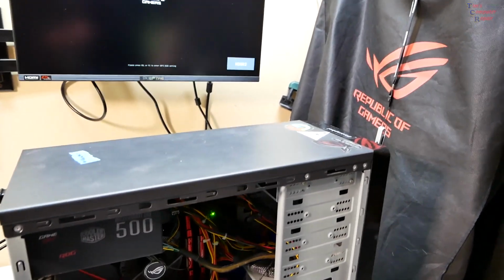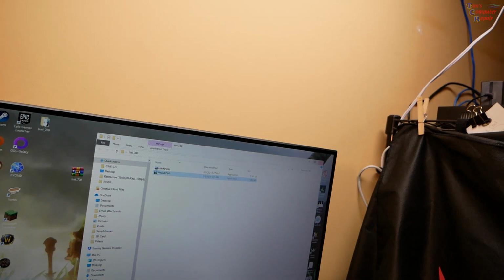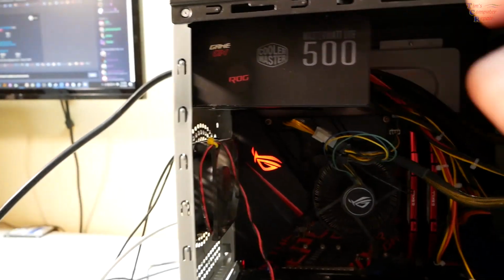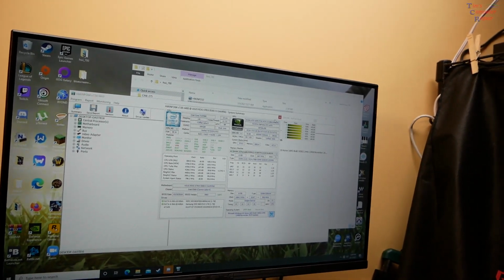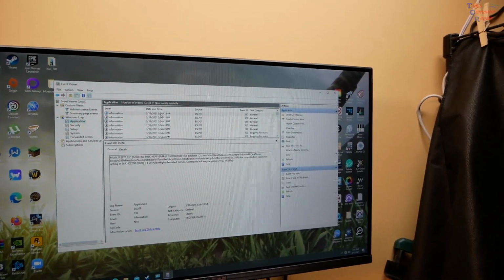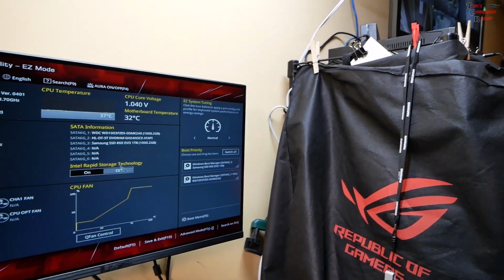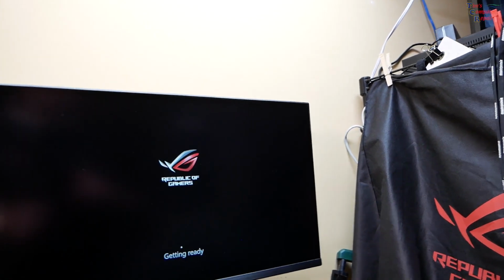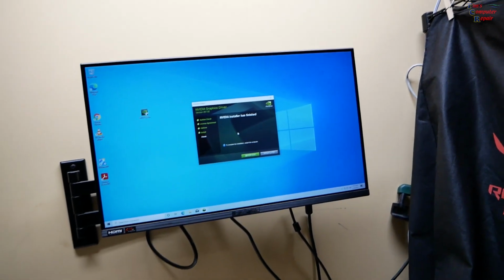Serious Windows 10 Bug Crashing This Computer With no Warning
This computer was displaying some strange issues! Could even be a virus or malware.

17 in 1 Electronics Repair Tools Opening Pry Tool Kit

90W AC Universal Laptop Charger
RESPAWN RSP-110 Racing Style GamingChair

In this video I show how difficult figuring out an issue can be on computers with certain symptoms. In this case the customer complained about random reboots. I take you along the way of figuring out what the solution is.